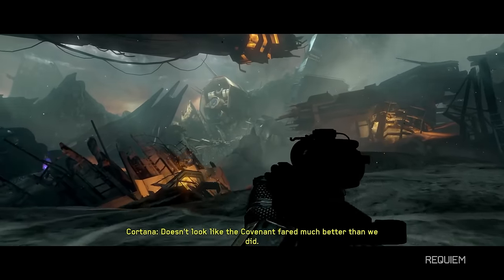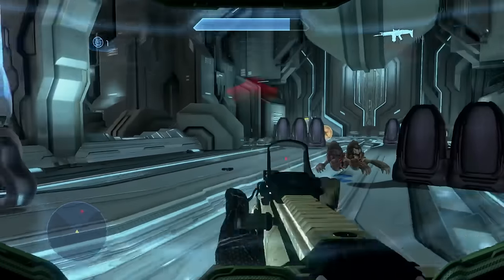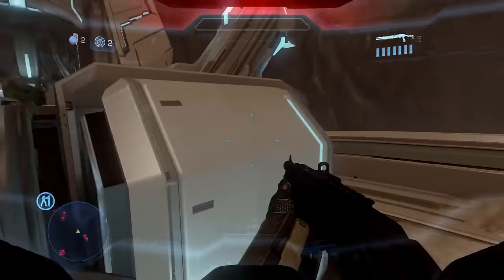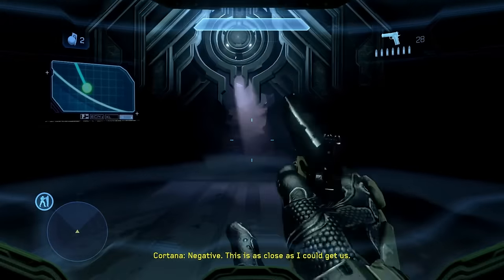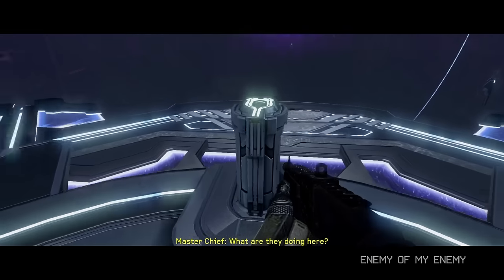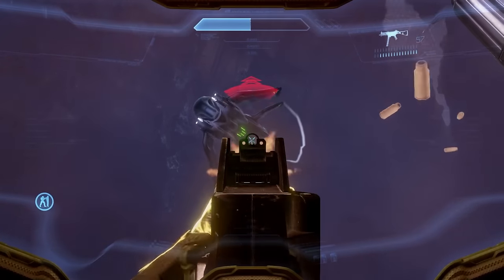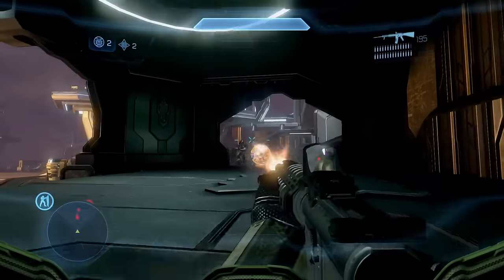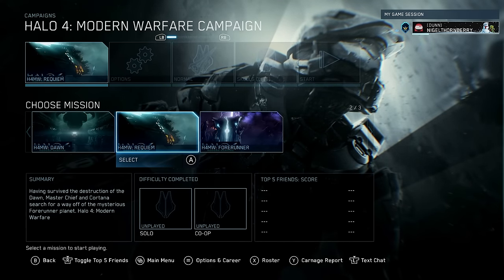This mod makes Halo 4 into CoD4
Remember, switching to your energy sword is always faster than reloading.